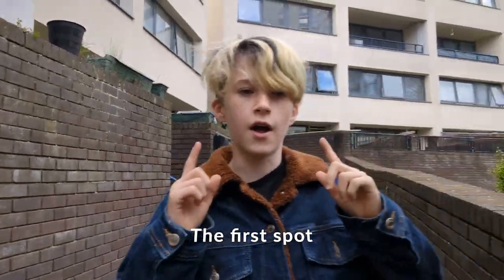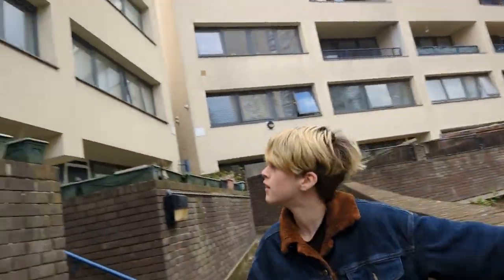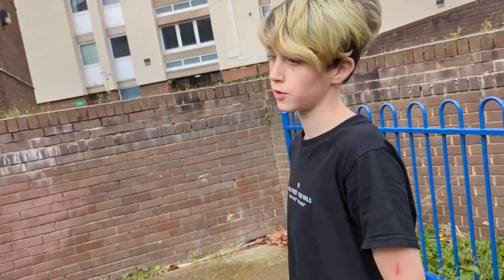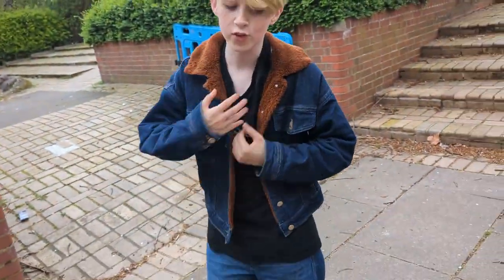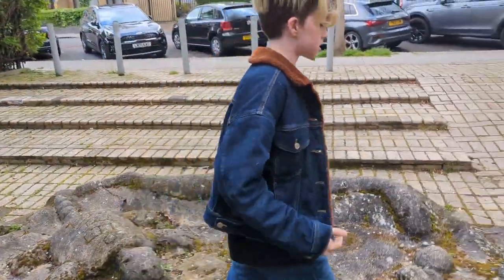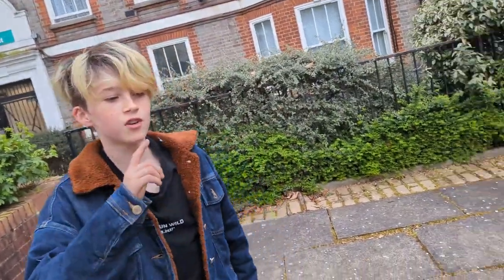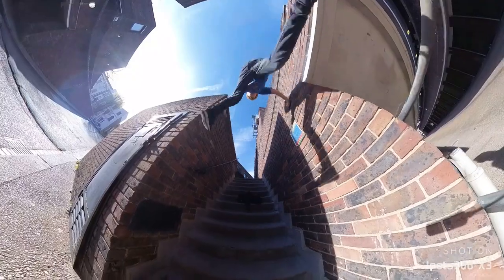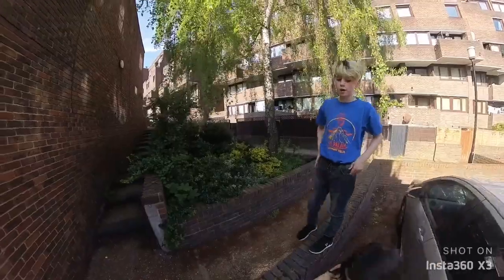INSANE PARKOUR in chalk farm LONDON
This is a tour of a lot of spots in chalk farm and a few big sends.